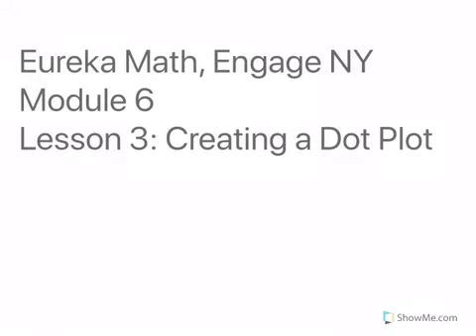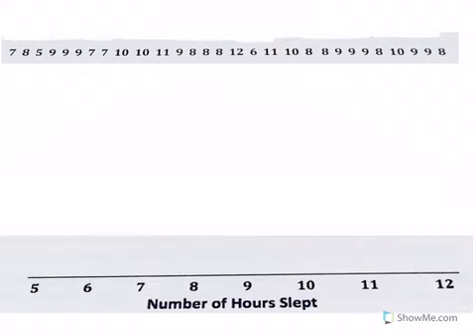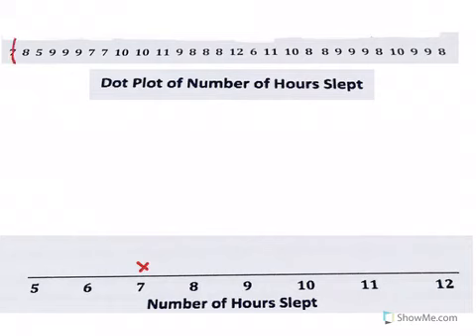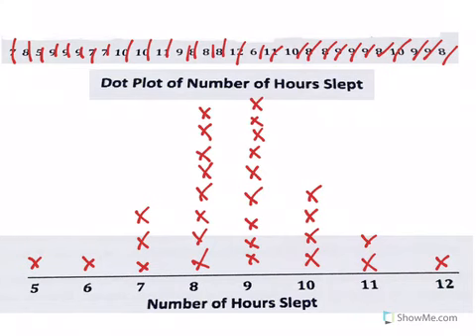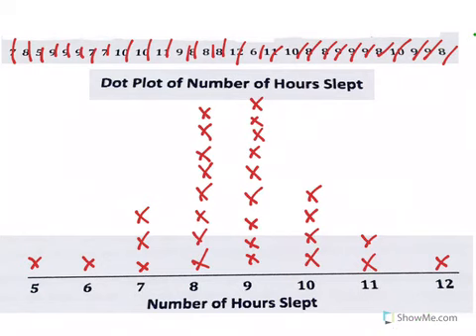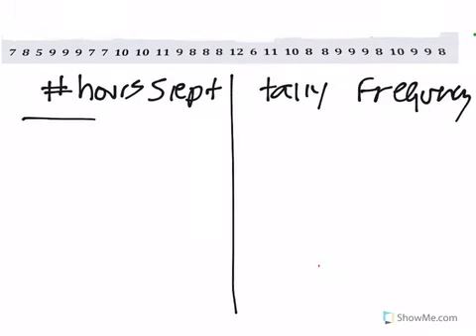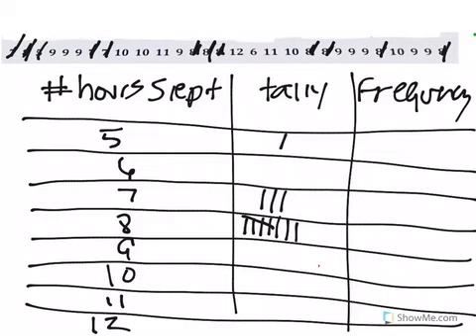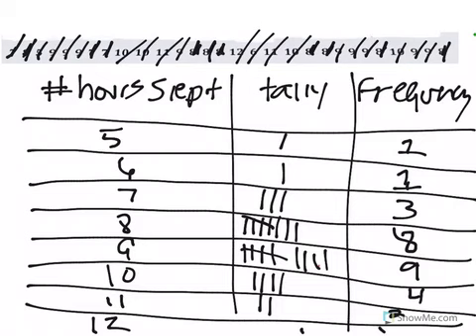Mr. Quick Grade 6 Module 6 Lesson 3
Creating a Dot Plot